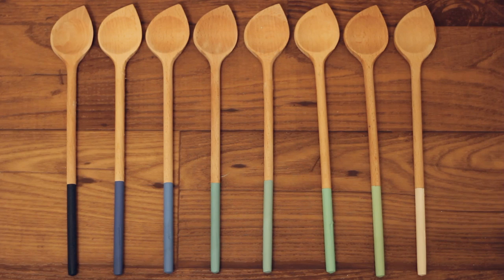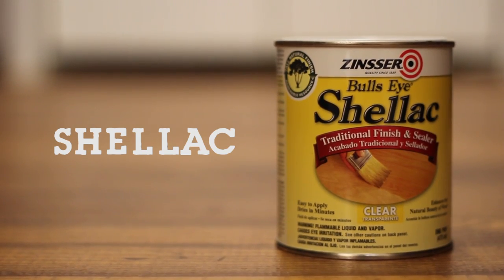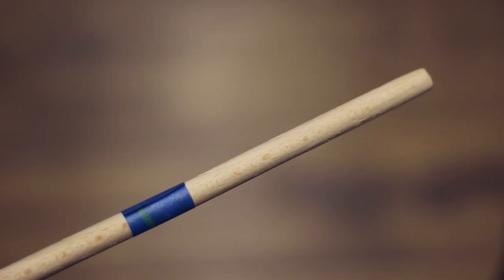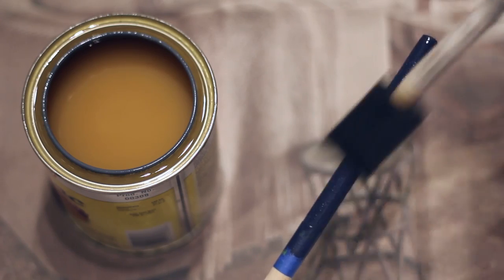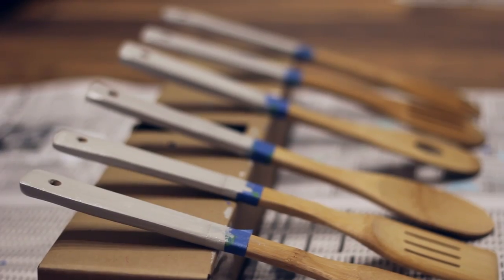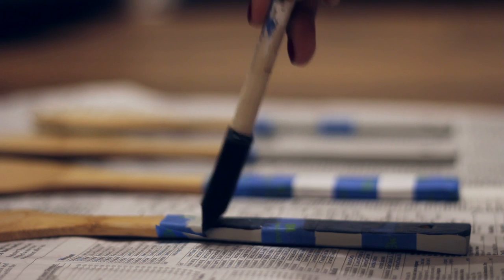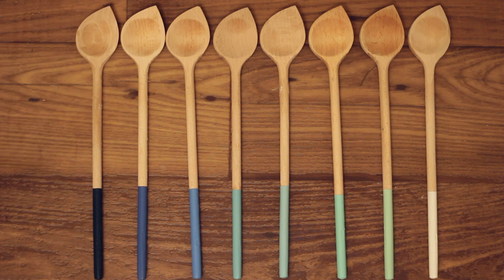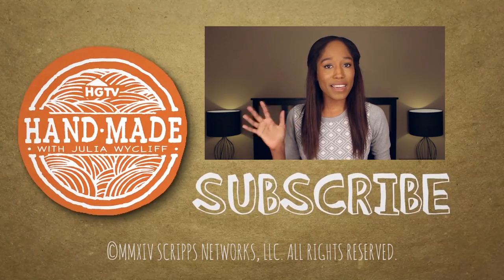DIY Painted Kitchen Utensils - HGTV Handmade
Watch HGTV Handmade and learn how to brighten up boring wooden utensils with another simple DIY from Julia!